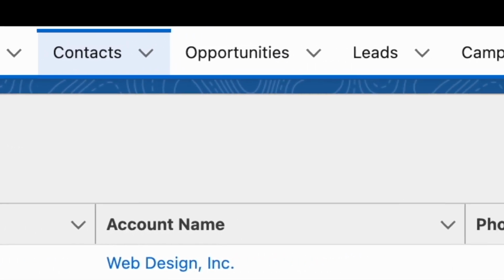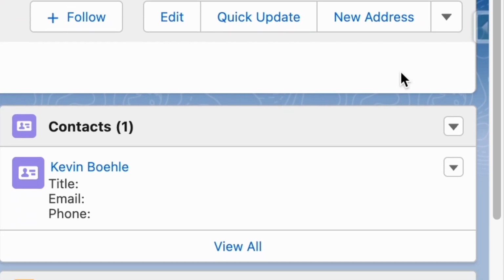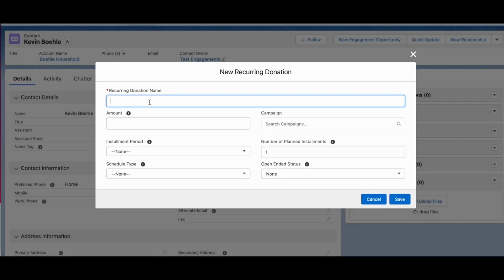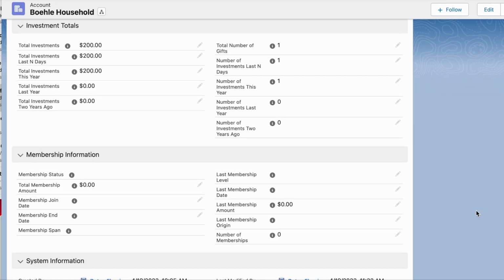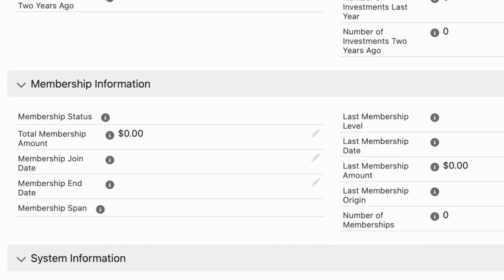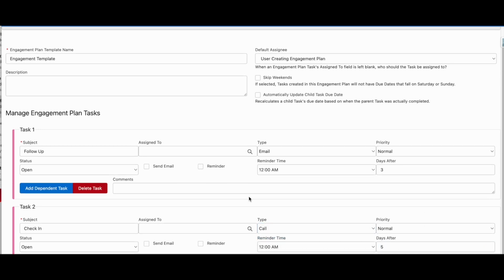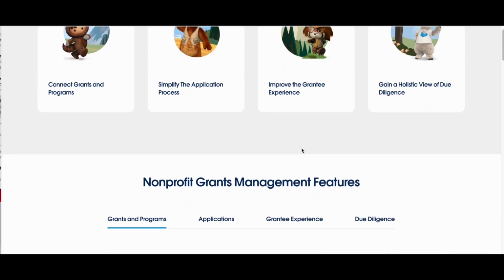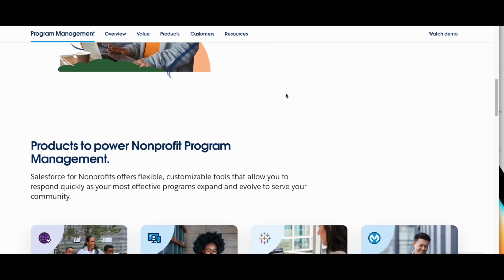Salesforce Nonprofit Success Pack (NPSP) Implementation Guide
There are so many things to consider when using Salesforce Nonprofit Success Pack for your nonprofit organization that it can be tricky to know where to start. This comprehensive guide will walk you through the steps to create a successful implementation that will make Nonprofit Success Pack work for you!

Salesforce Consulting, Development, Implementation, Integrations, & Support